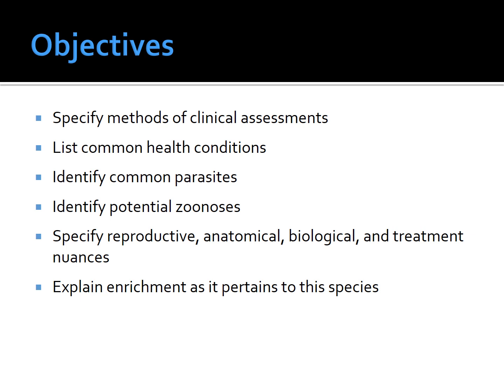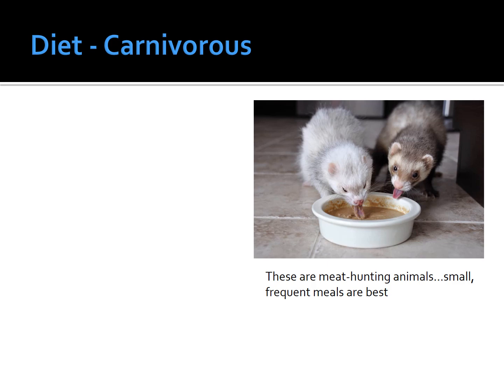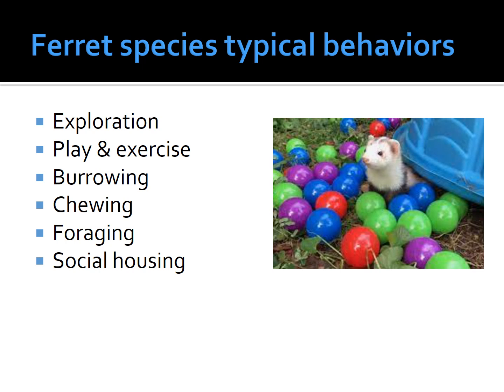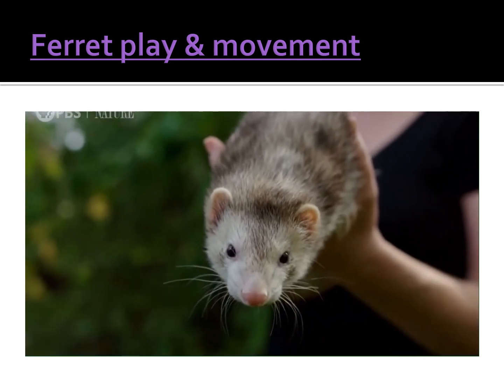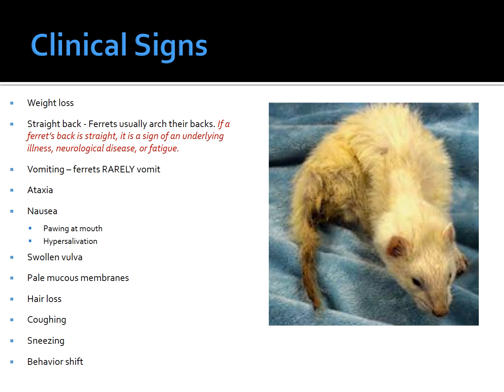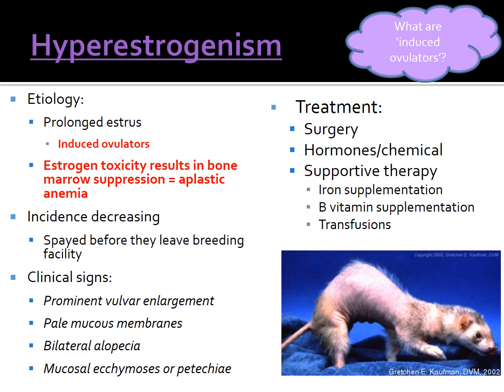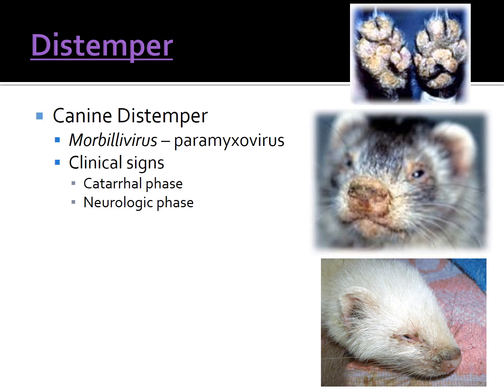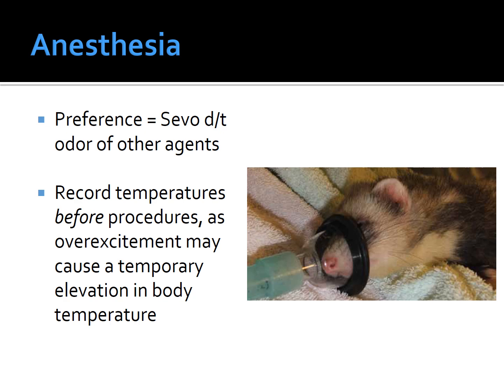VT215 Ferrets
Intro info for care of ferrets